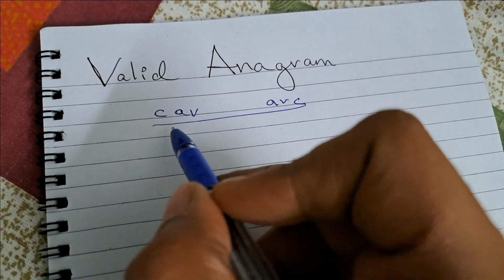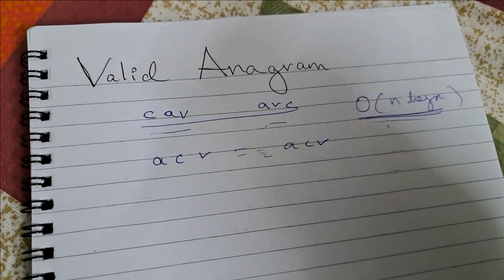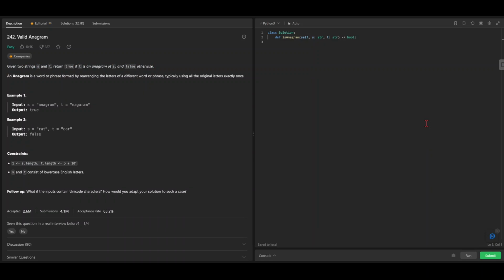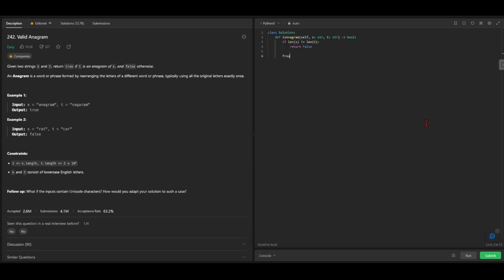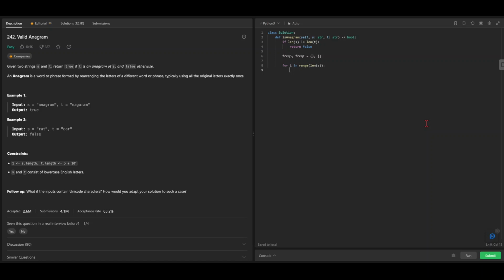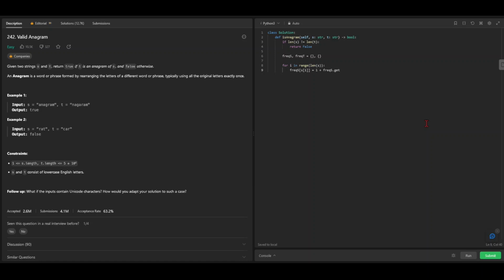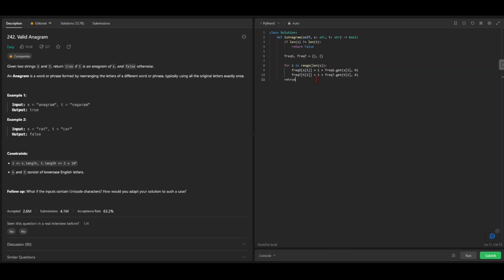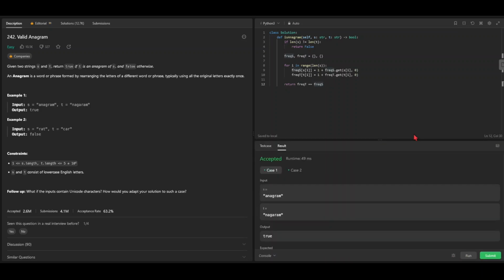Leet Code 242. Valid Anagram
00:04 - Kardboard Explanation
01:58 - Code Explanation

Language: English